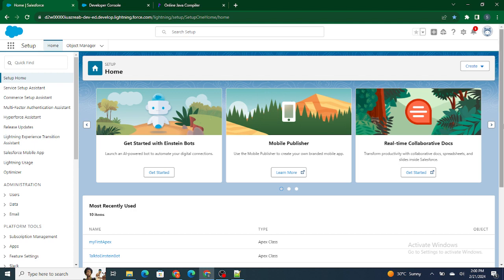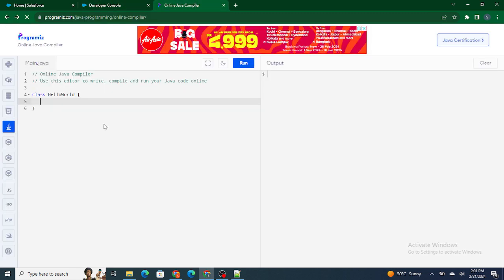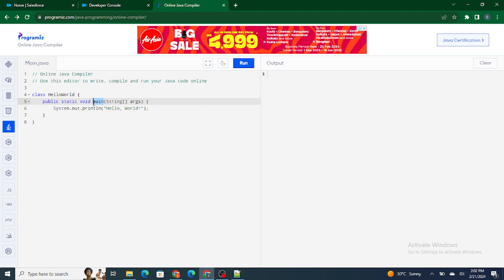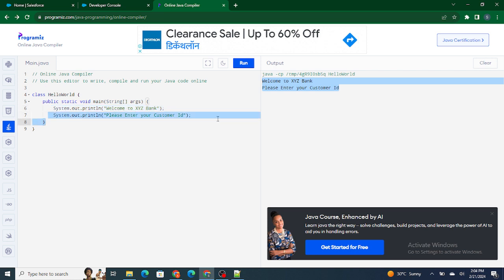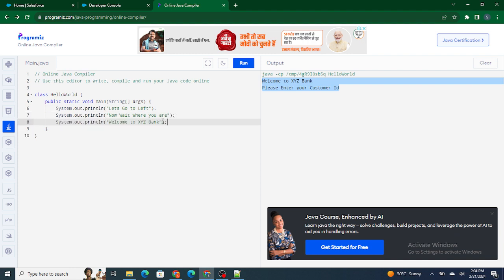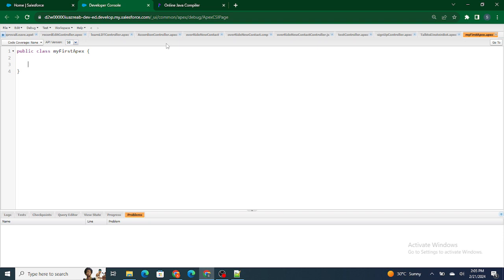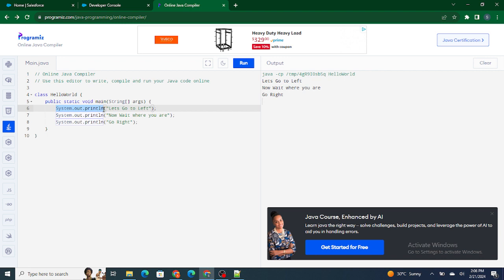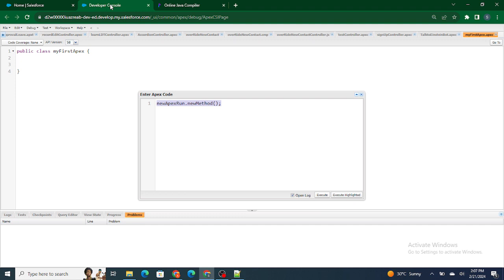Difference Between Java & Apex || Apex Crash Course Part 3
In this video learn :

1) Difference Between Java & Apex?
2) Java basic Tutorial
3) Apex Basics
4) Why learn Apex over Java ?